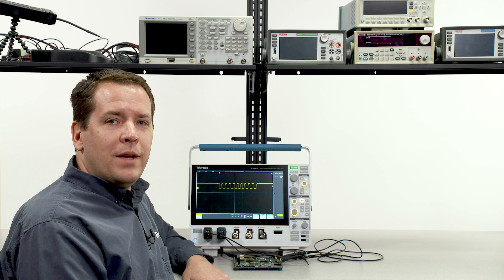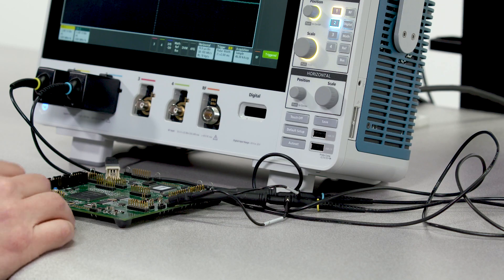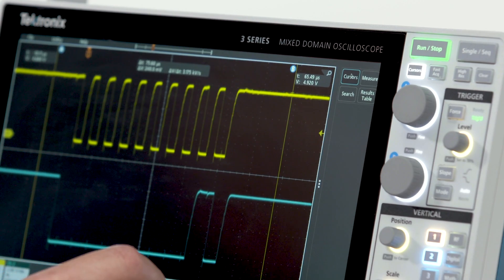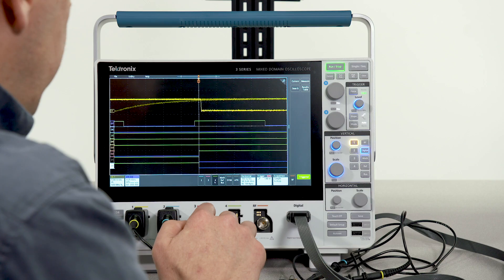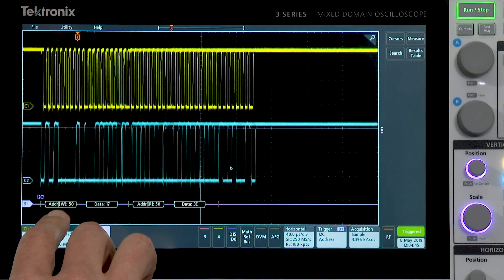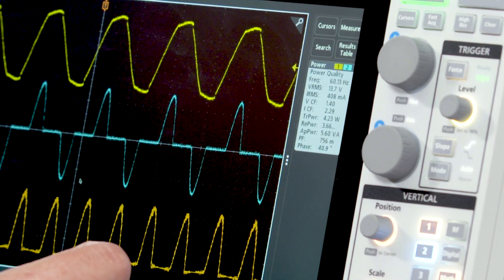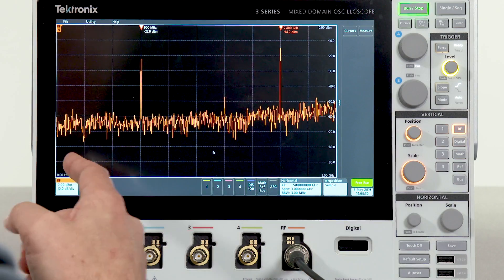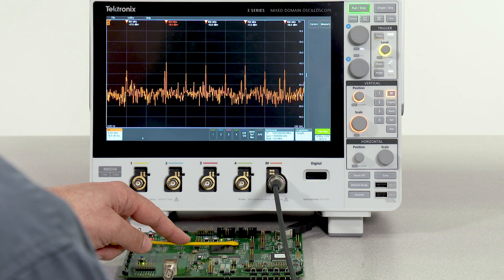Tektronix 3 Series MDO Technical Overview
The 3 Series MDO features a sleek industrial design and the largest display in its class at 11.6-in. with full high-definition resolution. It uses the same intuitive user interface as the rest of the portfolio with a similar set of knobs and buttons but takes up less than 6 inches of depth on a bench.
The 3 Series MDO is more than an oscilloscope and can cover a wide range of debugging and validation tasks. It offers a built-in spectrum analyzer up to 3 GHz, with a separate RF input and specifications comparable to a standalone analyzer. This enables engineers to quickly debug wireless components in their designs or quickly track down sources of unwanted EMI emissions without having to use another instrument. Sixteen digital input channels are available for mixed signal analysis. Comprehensive serial protocol debugging and triggering options, optional power measurement and an optional AFG set the standard for versatility. A DVM/frequency counter is included for free with product registration.
The new 3 Series MDO is available in bandwidths starting at 100 MHz and extending to 1 GHz. Models are available with 2.5 GS/s or 5 GS/s sample rates on all analog and digital channels. Standard record length is 10 Mpoints. For investment protection, bandwidths and options are fully field upgradeable.